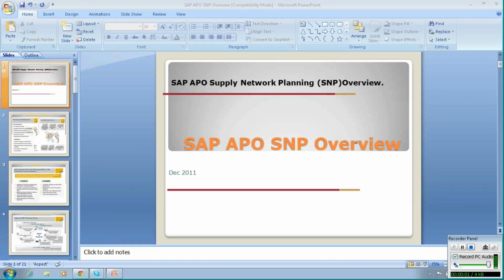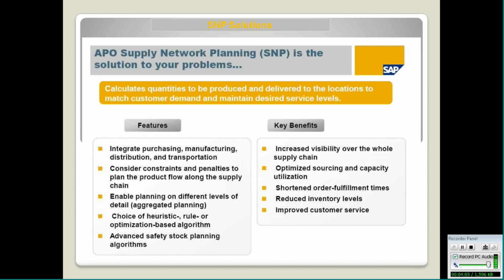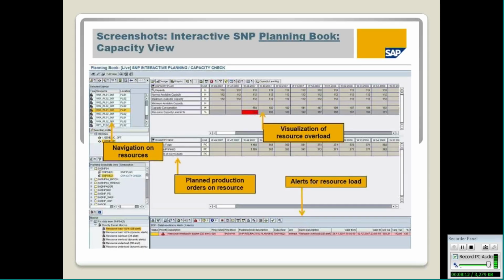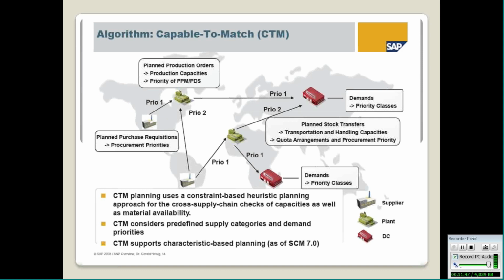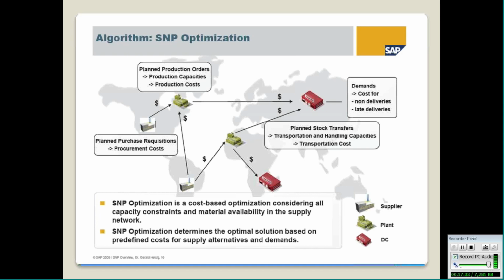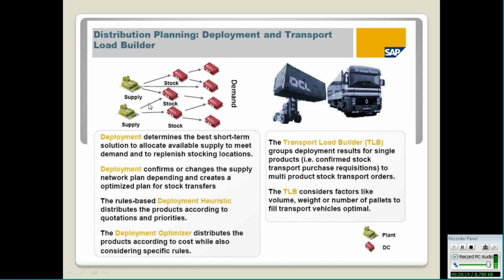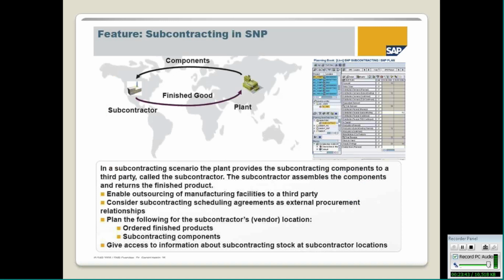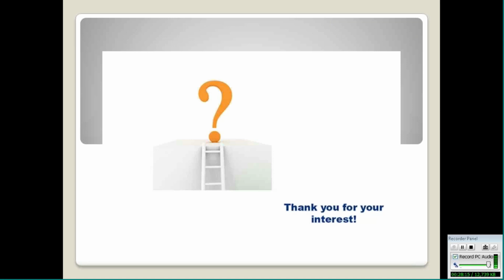APO - SNP Overview- parte 17